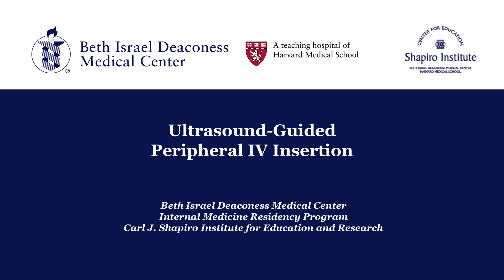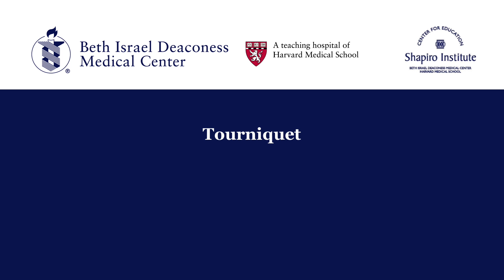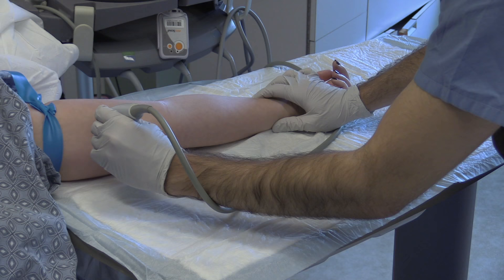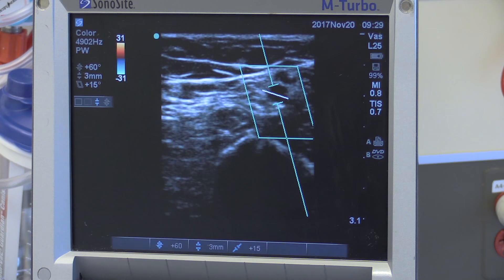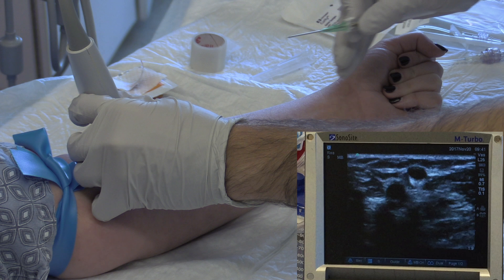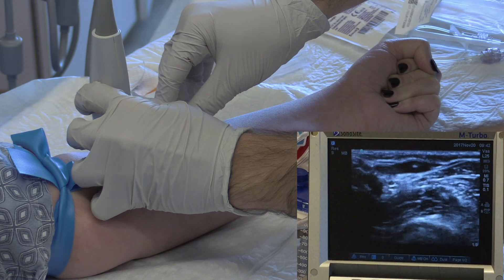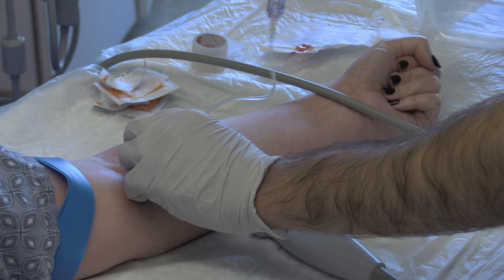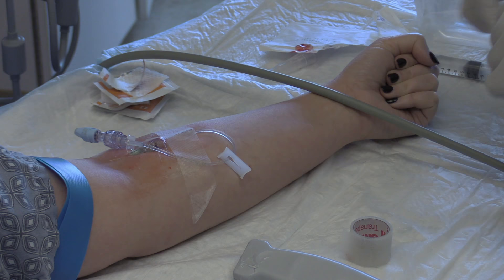Ultrasound-Guided Peripheral IV Insertion -- BAVLS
Authors:  Jordan Talan, MD,  David Fobert, Margaret Hayes, MD

Institution: Beth Israel Deaconess Medical Center